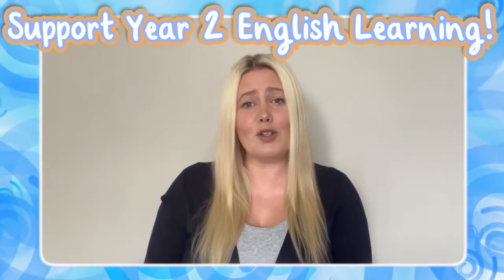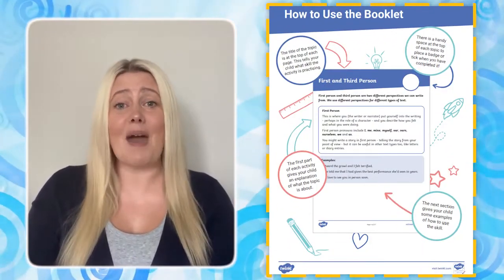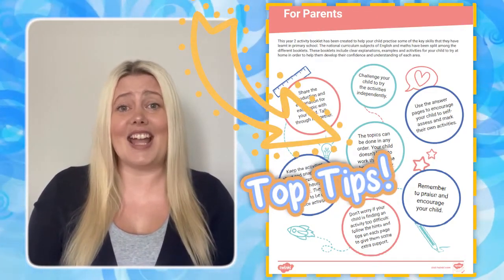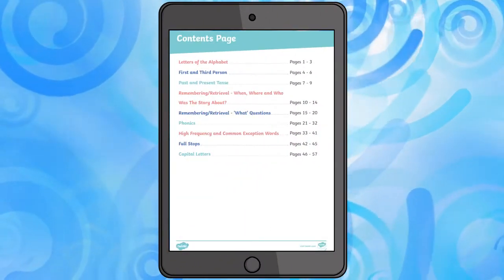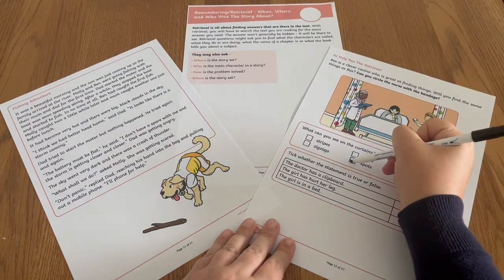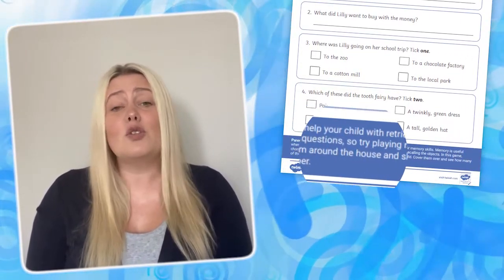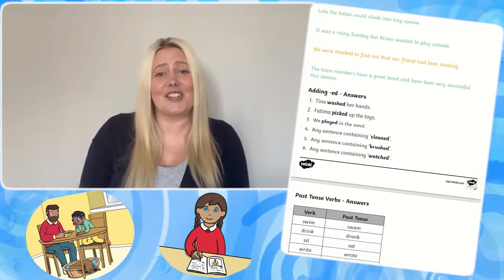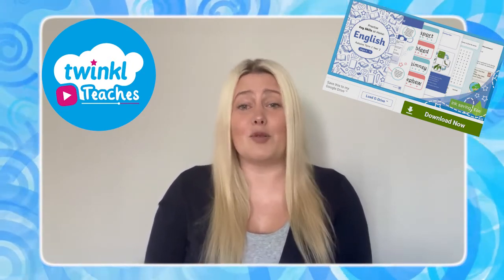Year 2 English Activities | Practise at Home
Use this Year 2 English Key Skills at Home Booklet to support your child's learning:
Practise Key Skills at Home: Autumn Term 1 Year 2 English (Ages 6 - 7)➡️

This fun and easy to use Year 2 English Key Skills Practise Booklet is a great way to support children with English skills such as reading comprehension, phonics and  grammar confidence! Children will love the creative English activities included and the handy easy to follow adult guidance makes it easy for you to support English learning at home!

In this video, Twinkl teacher Laura will show you how to enjoy Twinkl's Year 2 English Key Skills Practise activities for children by taking a closer look at how to use the resources to support English knowledge and understanding and by suggesting further creative ways that you can get children excited about learning!

🔑Key Moments
0:00 English home learning
0:27 Year 2 English skills
0:57 Tips for supporting English learning